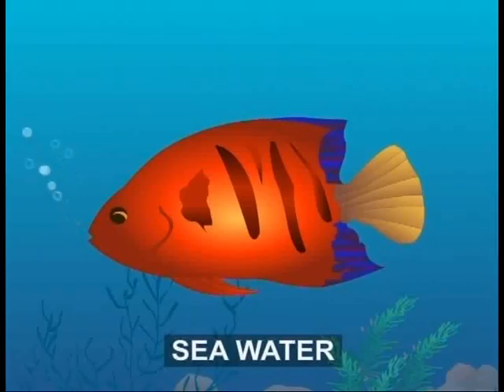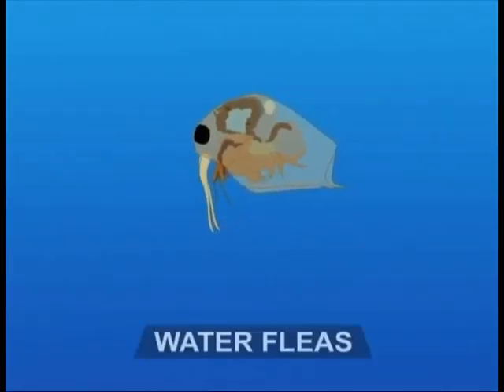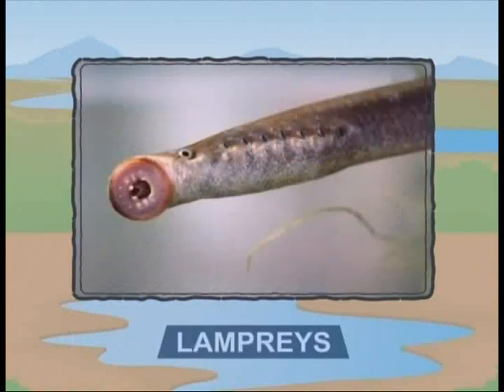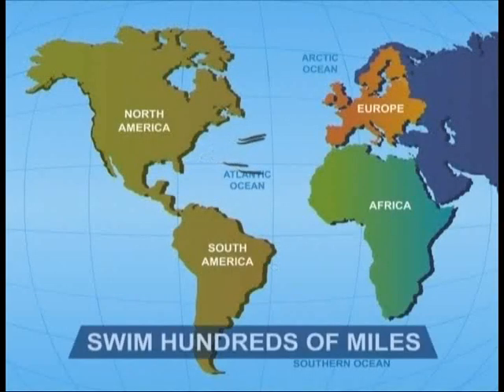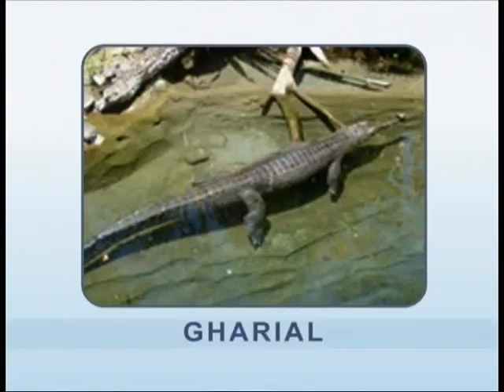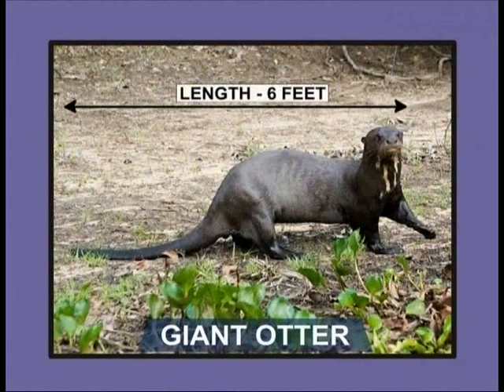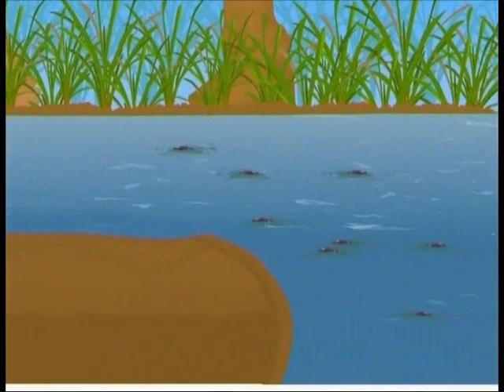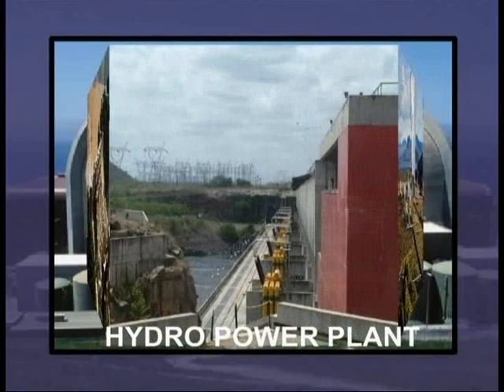RIVERS & LAKE P2